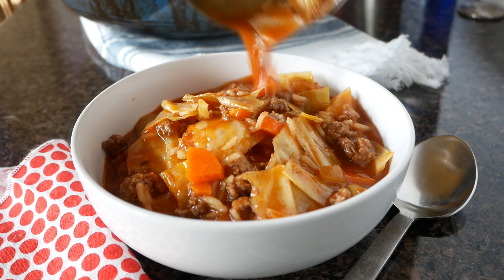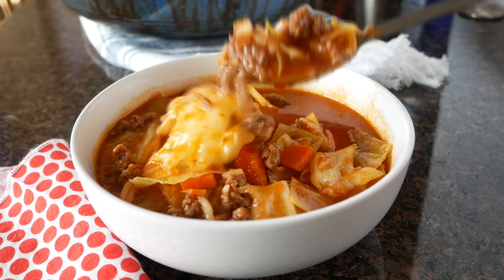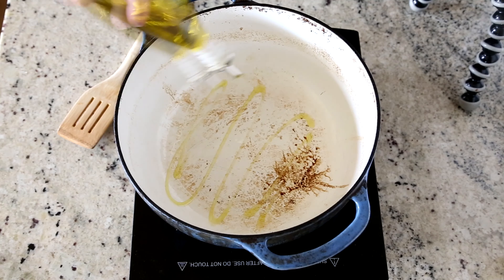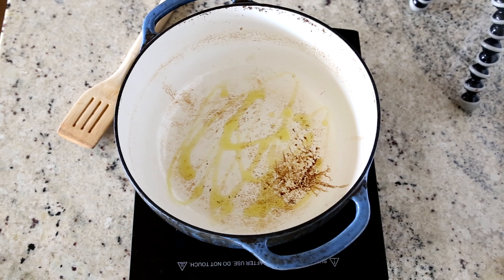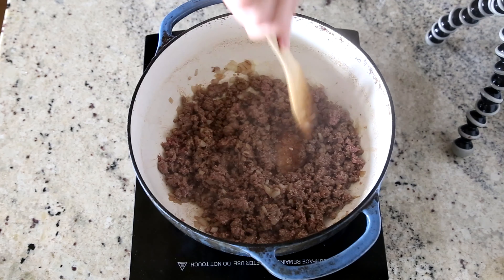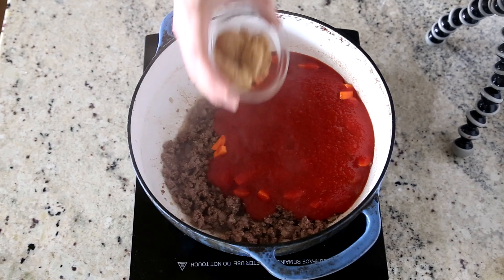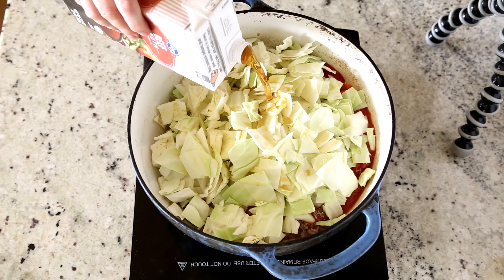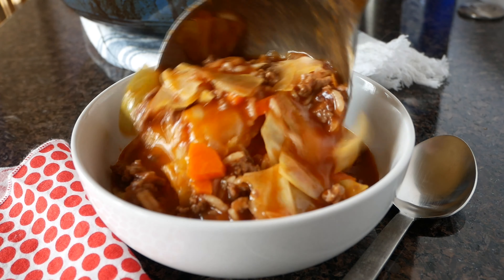Cabbage Roll Soup - classic stuffed cabbage turned into a quick & easy soup in 30 minutes!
Cabbage Roll Soup – a simple soup that has all the taste of traditional stuffed cabbage rolls that is ready in minutes.  It is hearty, filling, healthy and delicious!

INGREDIENTS
1 Tbsp olive oil
1 pound lean ground beef
1 small onion, finely chopped
3 cloves garlic, minced
2 carrots, peeled and diced
4 cups chopped green cabbage
28 oz tomato sauce
1/2 cup uncooked white rice
4 cups beef broth
1 bay leaf
3 Tbsp brown sugar
1 tsp salt
1/2 tsp Italian seasoning

INSTRUCTIONS
In a stock pot heat oil over medium high heat. Add ground beef and onions. Break up ground beef and cook for 5-6 minutes until beef is cooked and onions are translucent.
Mix in garlic and cook for 1 minute until fragrant.
Add all of the remaining ingredients, stirring to combine.
Bring to a low boil and cook for 20-25 minutes until the rice is cooked. Serve immediately.

Dinners, Dishes, and Desserts is a recipe site full of easy and attainable recipes. My goal is to get people back in the kitchen.  I want to show you that cooking doesn’t have to be hard.  You can get a meal on the table your whole family will enjoy, in just minutes any night of the week.

Hi!  I’m Erin.  I am a self taught cook from Fort Collins Colorado.  I grew up helping my mom to cook and learning my way around the kitchen.  I always loved food and feeding people.  Having someone ask for a recipe was and still is the biggest compliment!